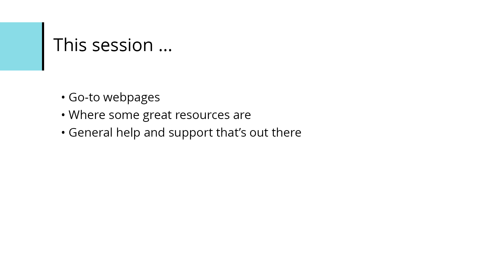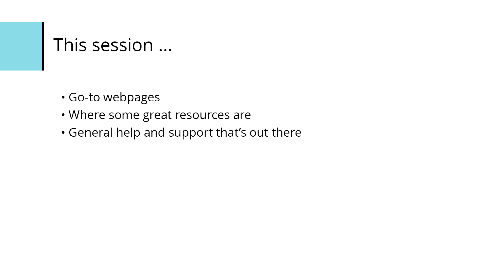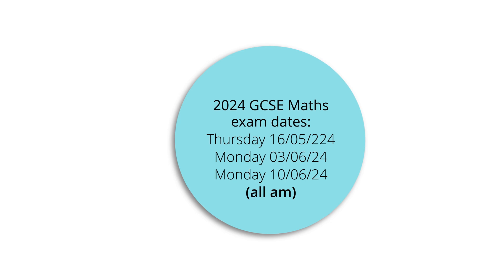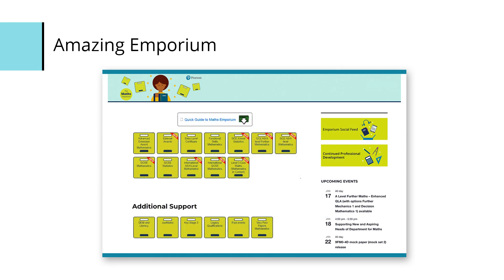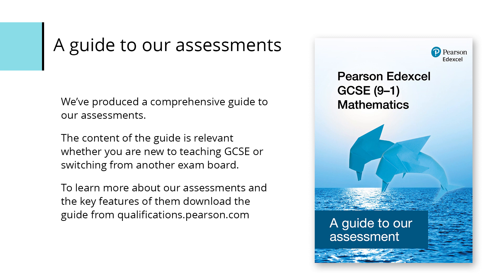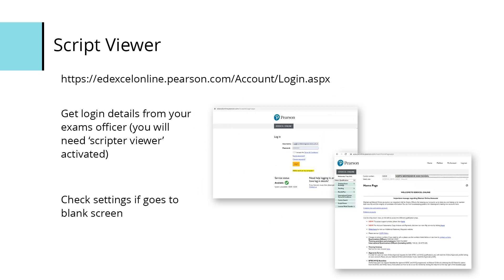GCSE Maths Everything You Need to Know: Part 2 - Tools and Resources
Delivered on 29th November 2023, this is Session one in our series of CPD network events on GCSE Maths Everything you need to know delivered by Chris and Mel from JustMaths.
Finding the right resources for a lesson can be difficult and daunting. This session looks at the support and resources we have available to help you deliver Pearson Edexcel's GCSE Maths successfully.